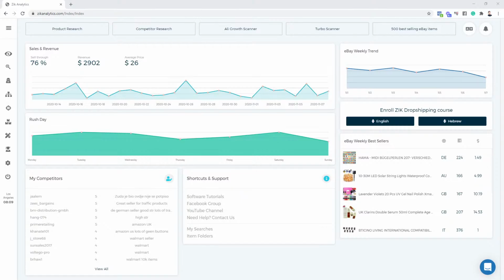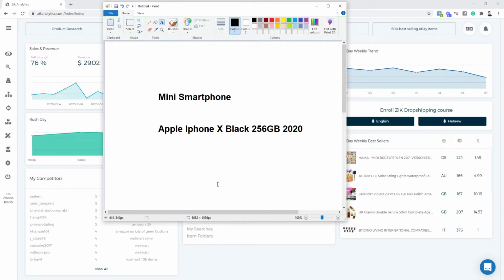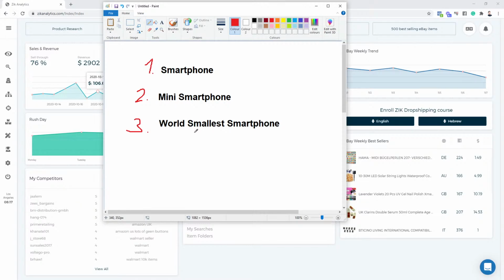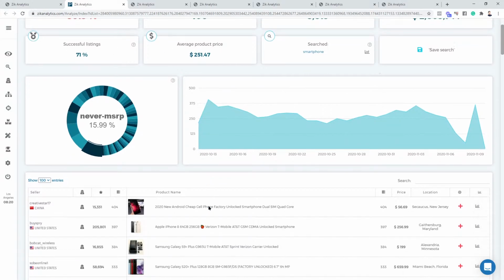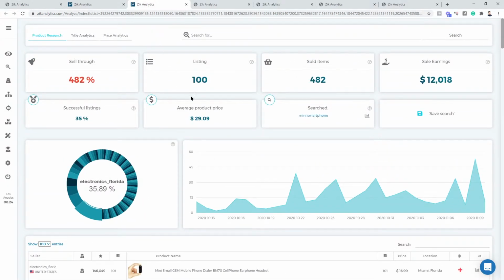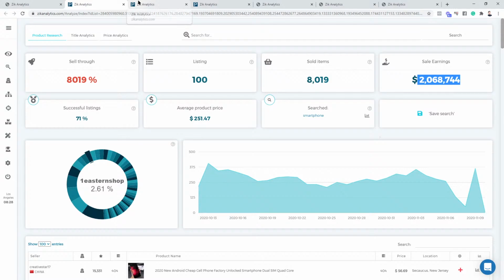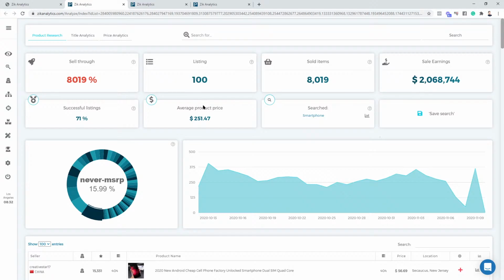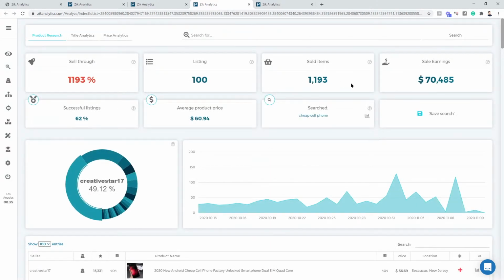How to Find a Profitable Niche on eBay with Zik Analytics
Learn how to find a profitable niche on eBay by unleashing the power of Zik Analytics!
In tonight's live, Nahar will take you live and over the shoulder as he walks through his process on how to find profitable niche markets for eBay in 2020.
We will uncover trending products to sell and show you our unique method to find untouched markets to sell to in 2020 and beyond.